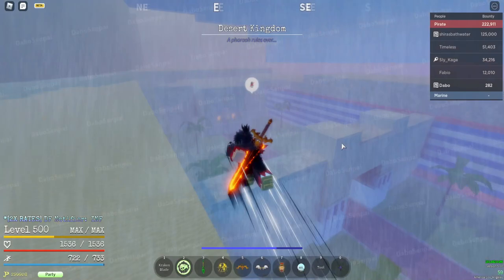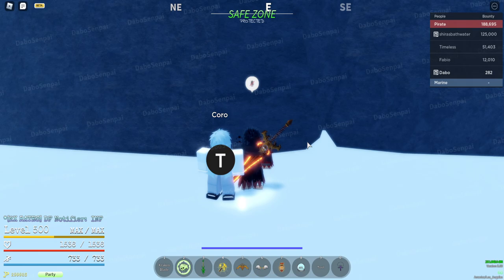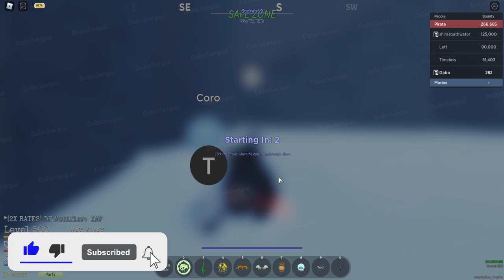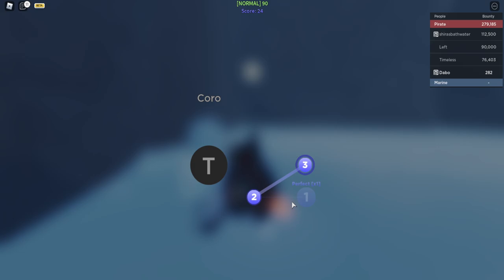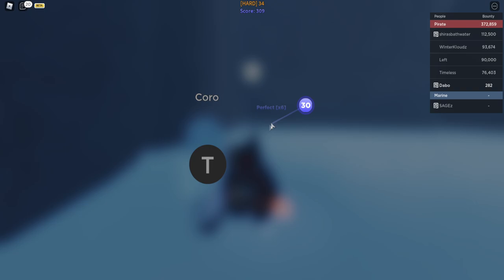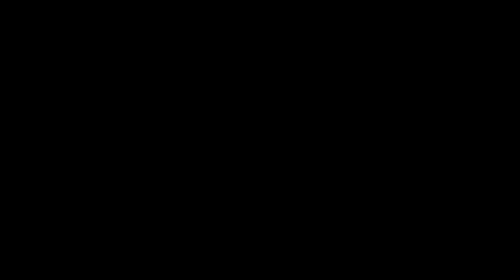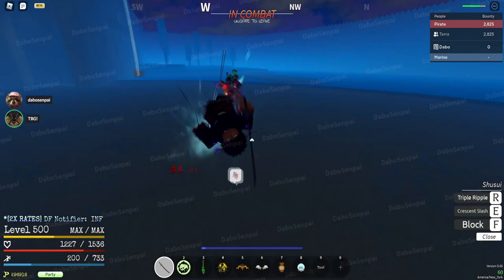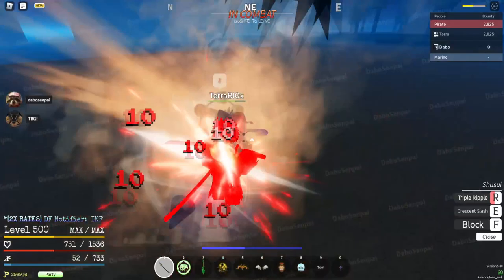[CODE] How and where to get the NEW KEN V2!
Code: SUB2DABOSENPAI